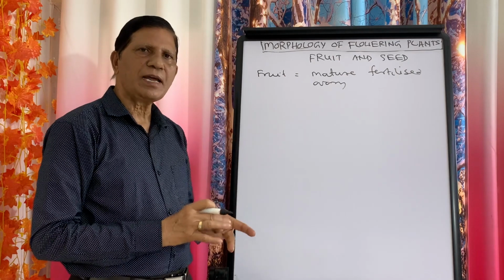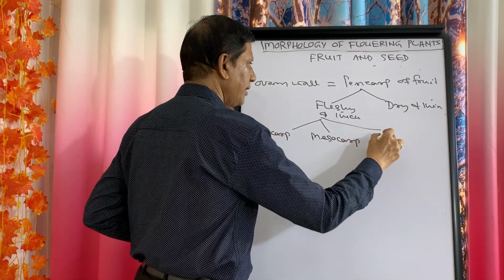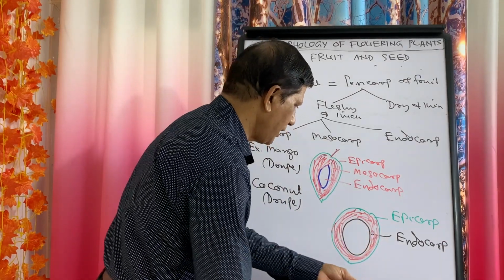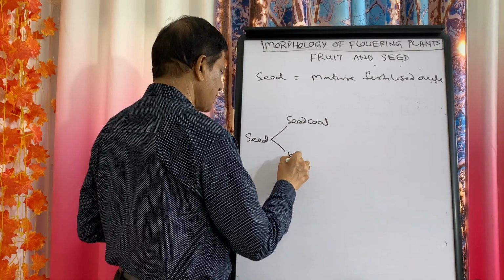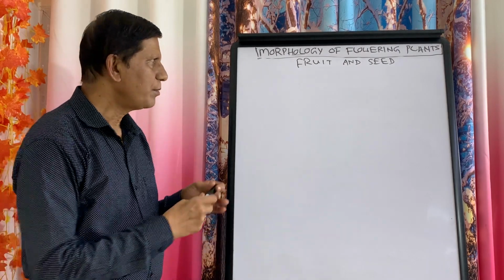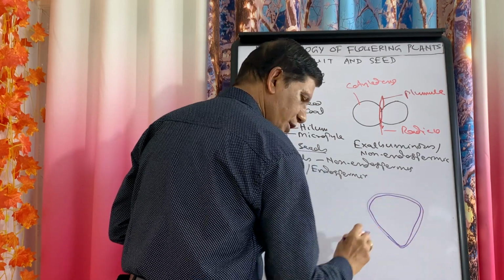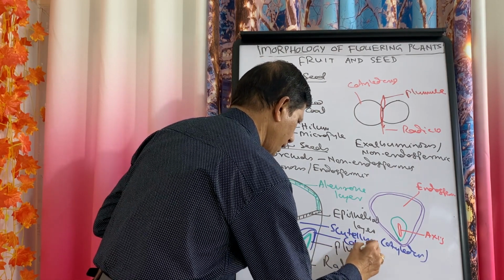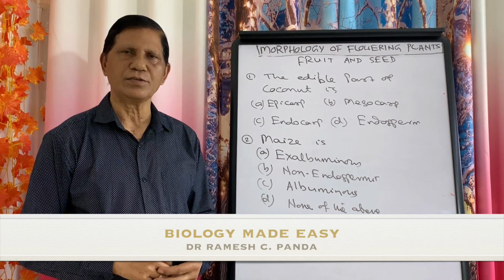FRUITS AND SEEDS | MORPHOLOGY OF FLOWERING PLANTS | NEET | CLASS-11 DR R C PANDA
What are fruits, the parts of fruits and seeds and the types of fruits have been discussed in this video.parthenocarpy aleurone layer